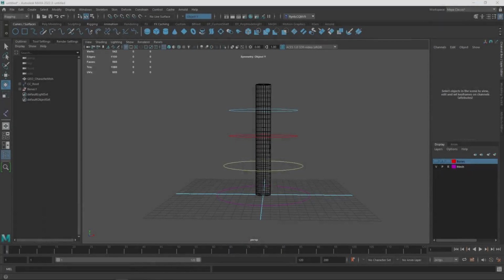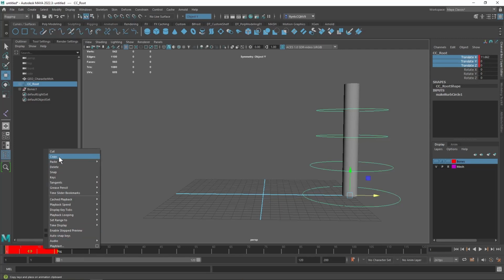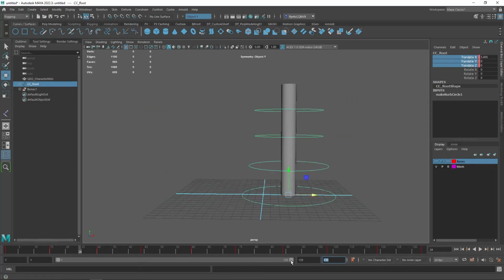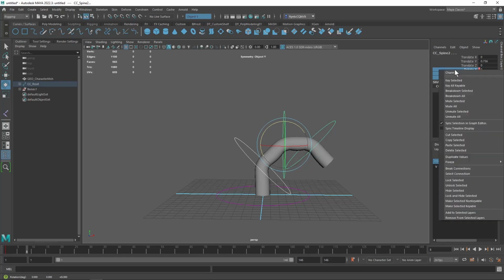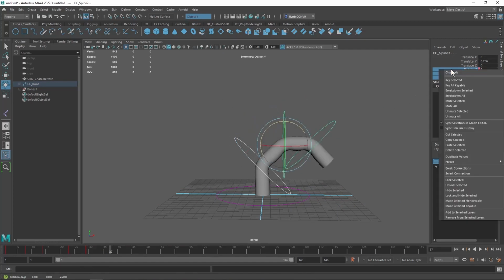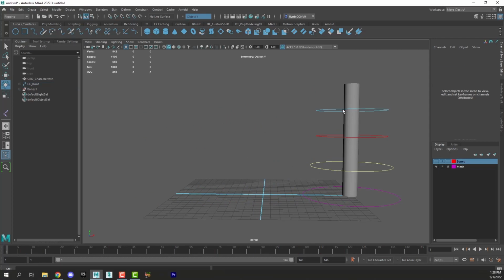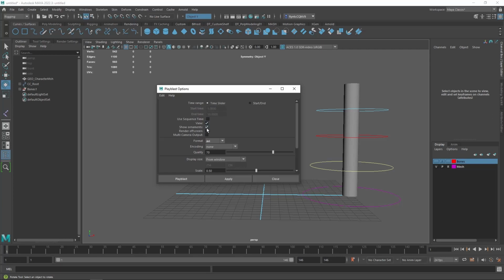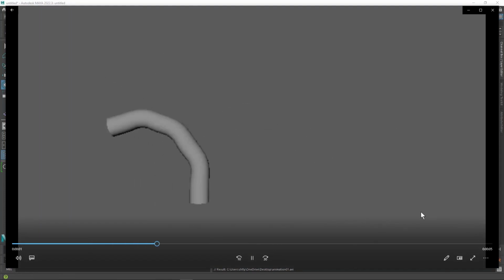Maya: Basic Rigging 05/5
Create a simple animation using your rig and render it using playblast